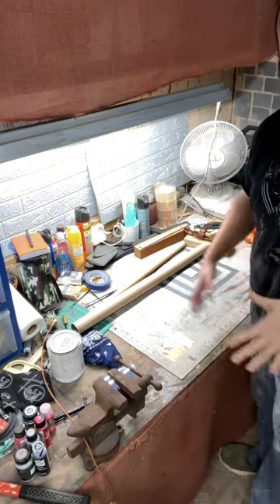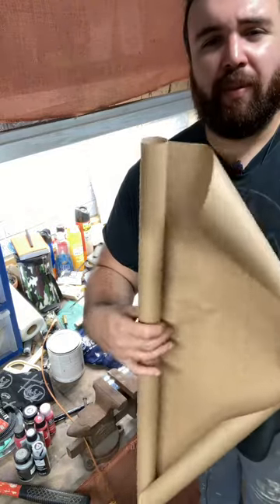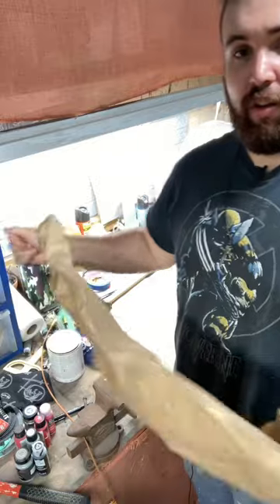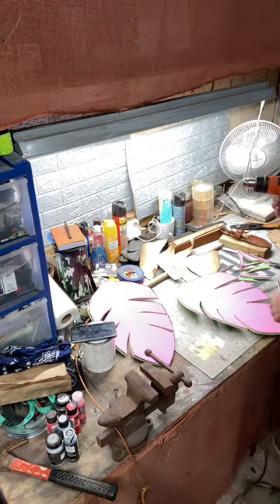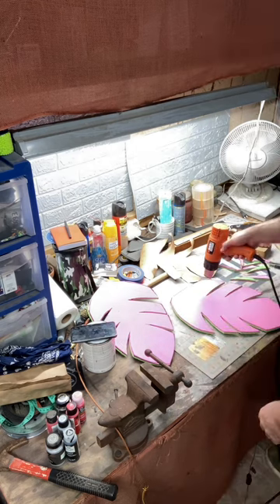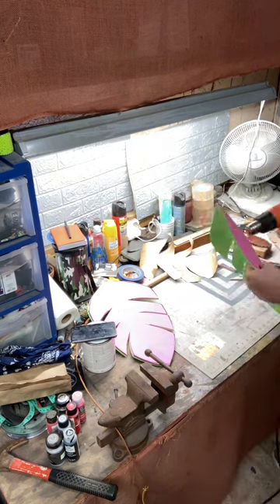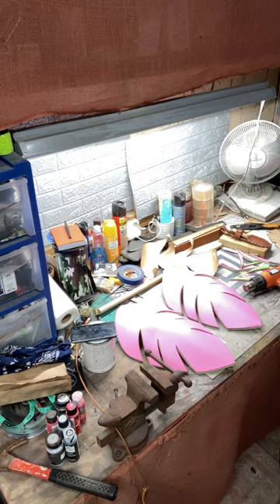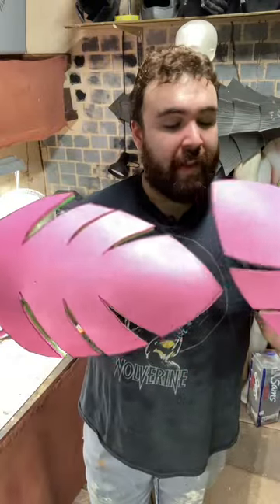Venasaur armor vlog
Daily vlog working on commissions